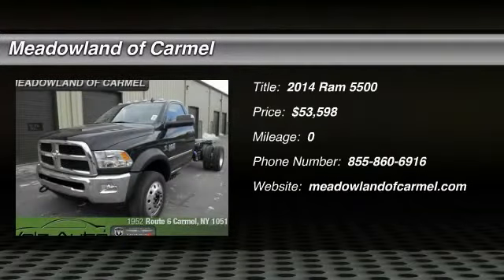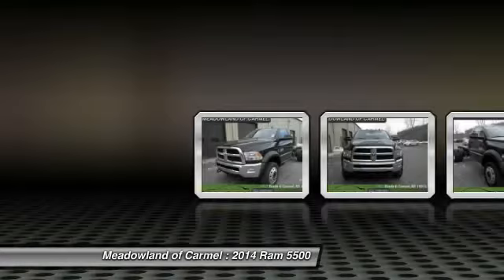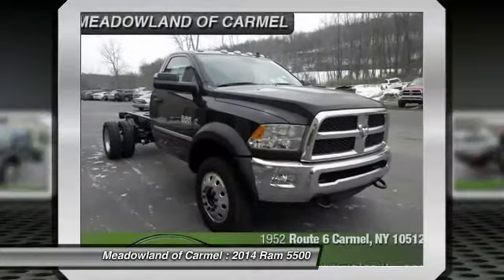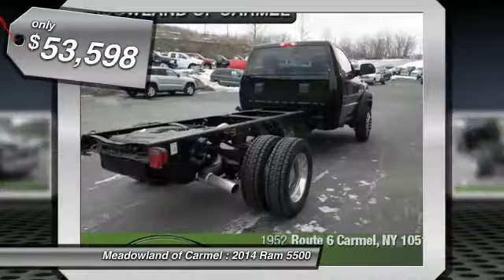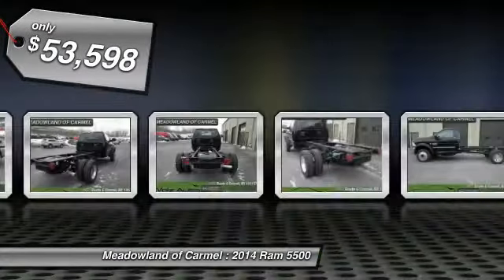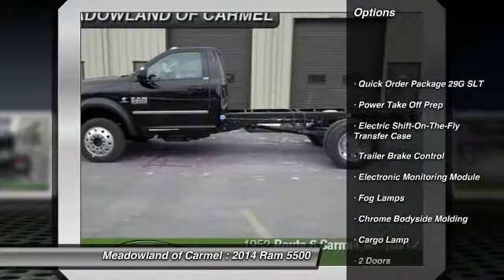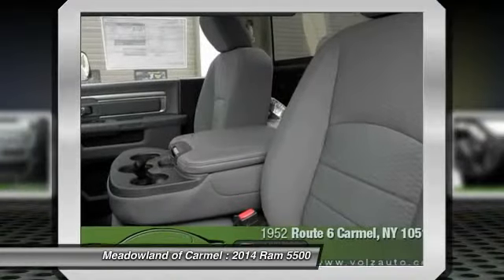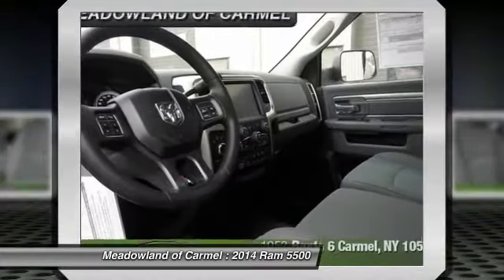2014 Ram 5500 Carmel NY 14666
2014 Ram 5500 SLT - $53598

Safety equipment includes: ABS Traction control Passenger Airbag Stability control Dusk sensing headlights...Other features include: Air conditioning Cruise control Tilt steering wheel 6.7 liter inline 6 cylinder engine 4x4...4 Wheel Drive! Priced below MSRP!!!  This tip-top Vehicle is available at just the right price for just the right person - YOU.. Comes equipped with great options for your driving pleasure: Quick Order Package 29G SLT Power Take Off Prep Electric Shift-On-The-Fly Transfer Case Trailer Brake Control Electronic Monitoring Module Fog Lamps Chrome Bodyside Molding Cargo Lamp...